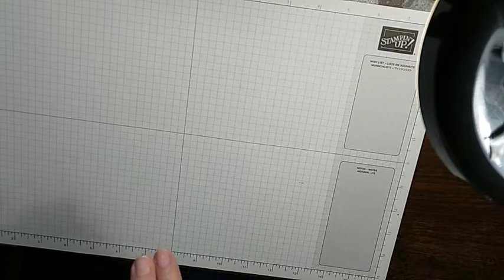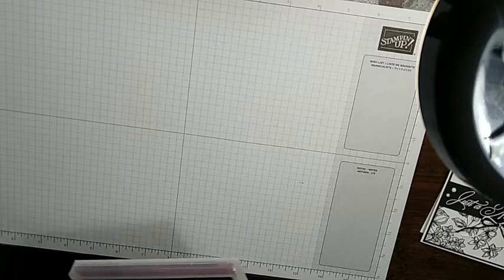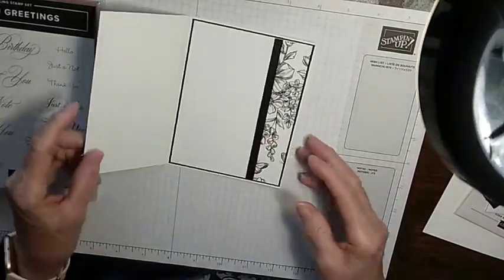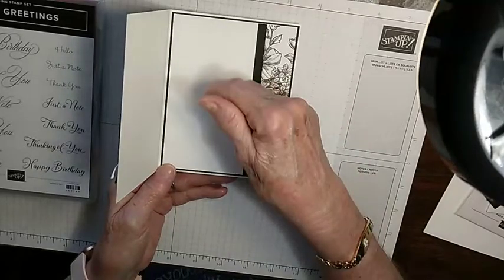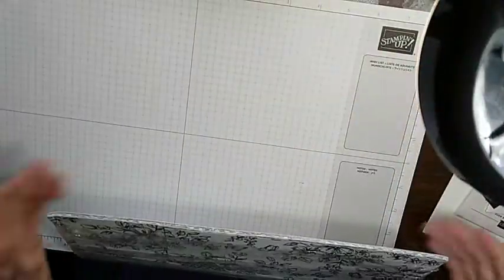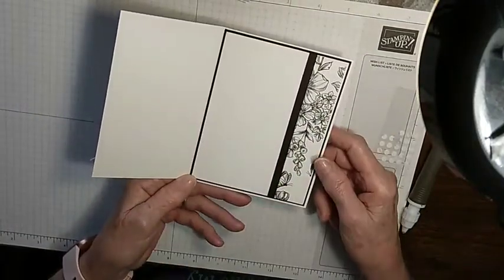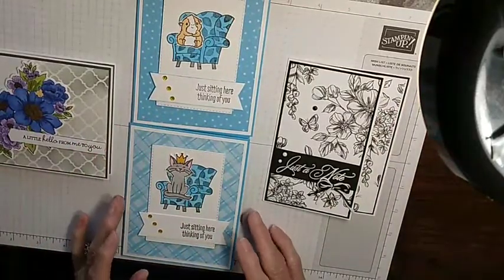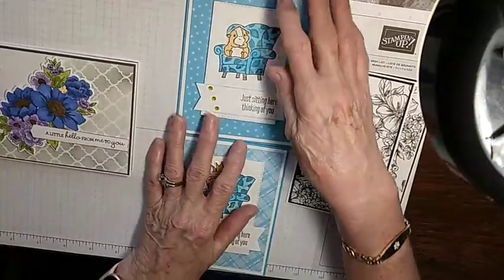Creating Cards With Debbie - Facebook Live Replay - Oct. 5, 2022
Stampin' Up! Cards made with Stampin' Up! products
October 2022 Host Code: CSEA9XKB